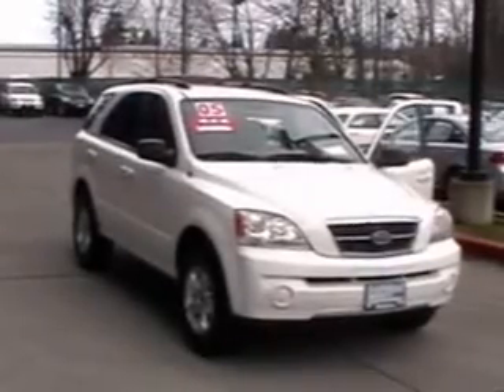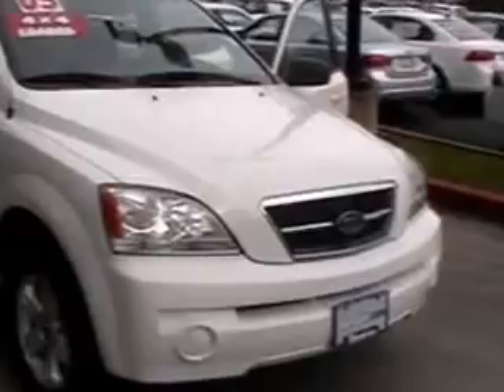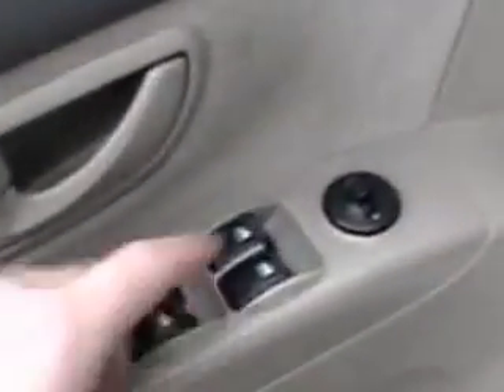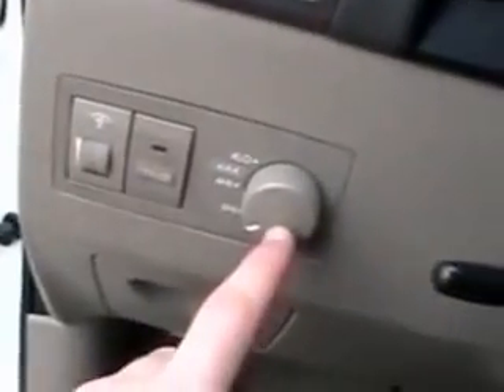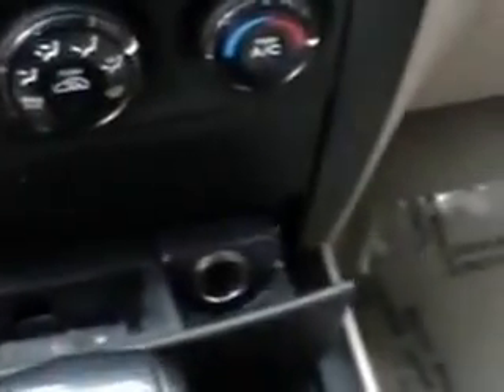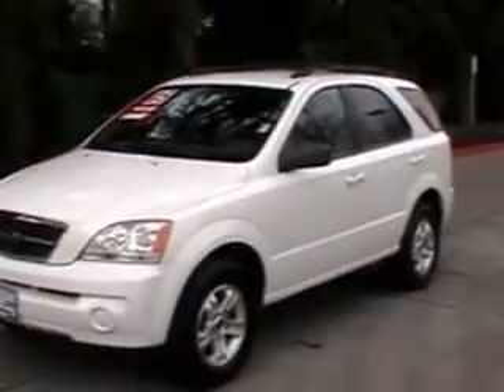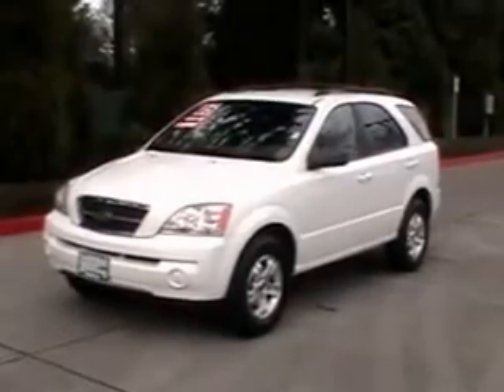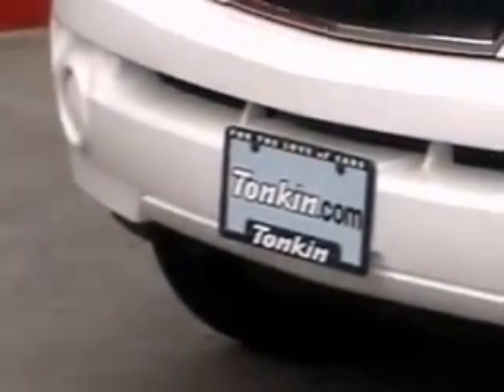winsome china,best 4x4 accessories suppliers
hi all of my friend. !
give you new interests and lovely thing here.
winsome china can give you best 4x4 accessories.